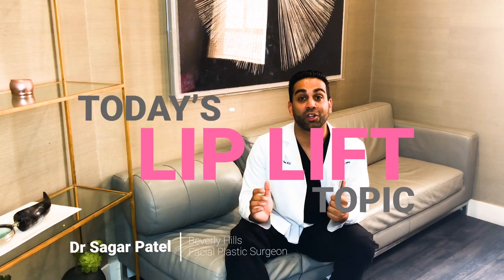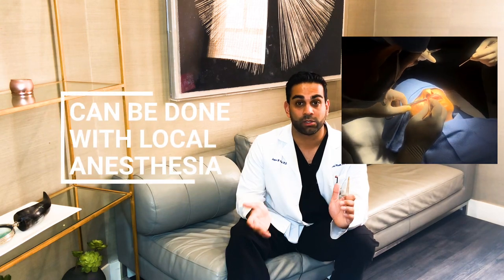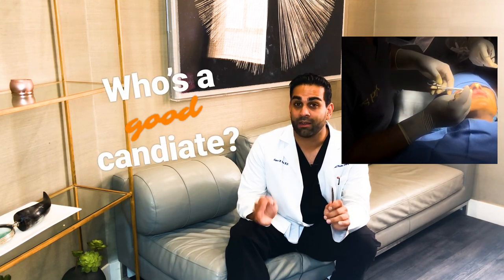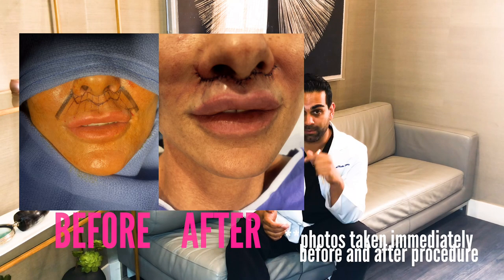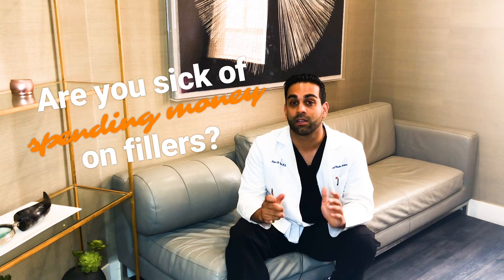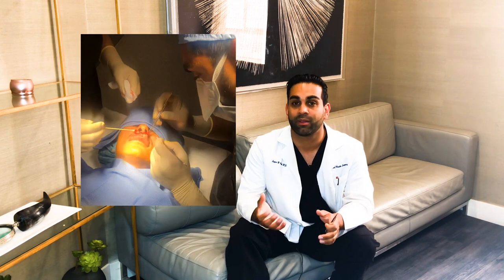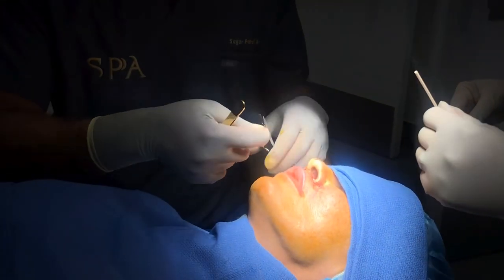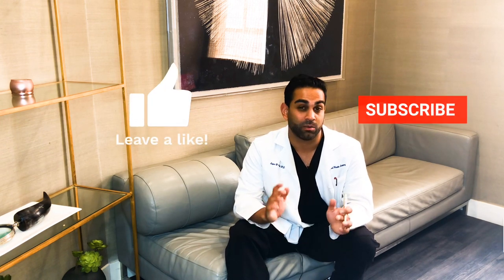Surgical Upper Lip Lift: Gorgeous Lips without Fillers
Watch as Dr. Patel goes through everything you need to know about a surgical upper lip lift!  This classic technique is a modified form of the original surgery that produces results with less downtime and scarring.
Sometimes you want to avoid fillers and keep things as natural feeling as possible. Other times, we notice our lips thinning as we age. Regardless of the reason, an upper lip lift might be the surgical option for you.
Learn about the cost (~$4000), recovery, downtime, technique, and concepts involved in the procedure.

The purpose of this information is to promote broad consumer understanding and knowledge of various health topics. It is not intended to be a substitute for professional medical advice, diagnosis or treatment. Always seek the advice of your physician or other qualified health care provider with any questions you may have regarding a medical condition or treatment and before undertaking a new health care regimen, and never disregard professional medical advice or delay in seeking it because of something you have read on this website.